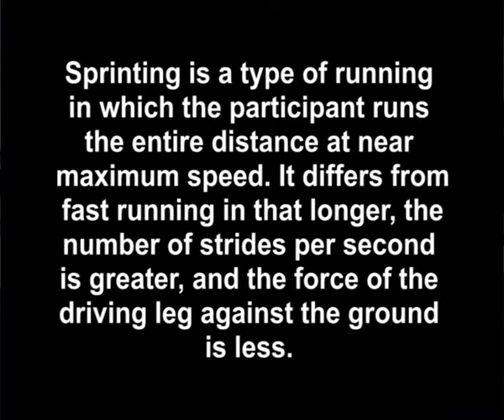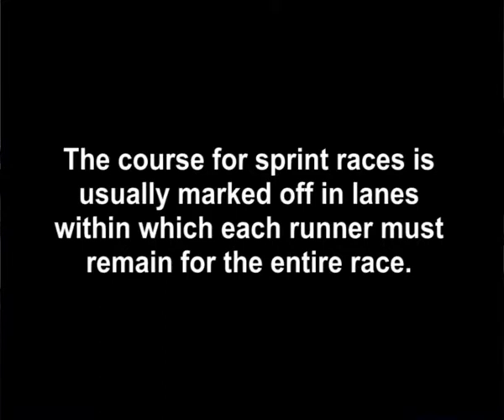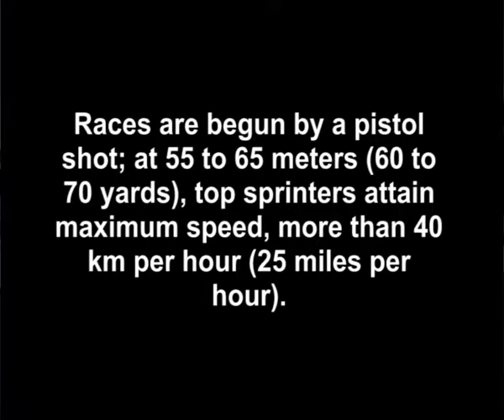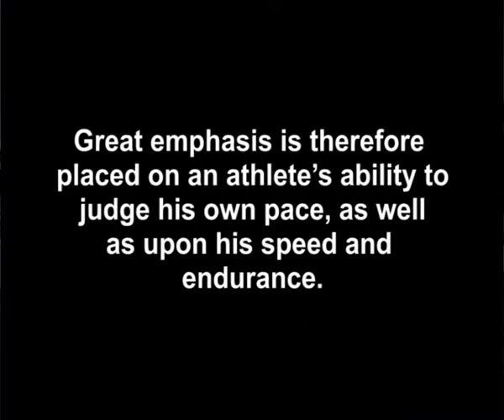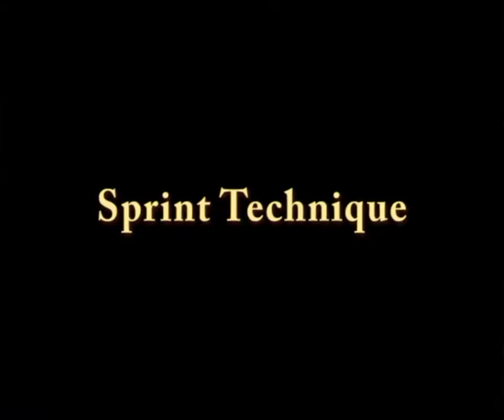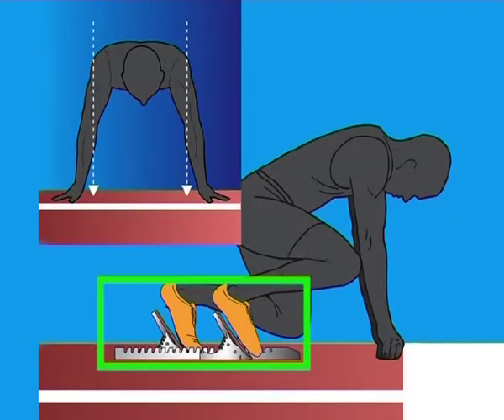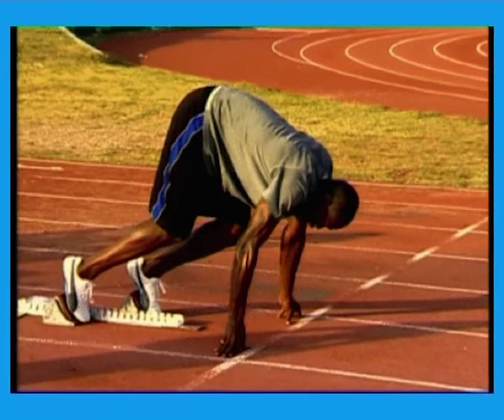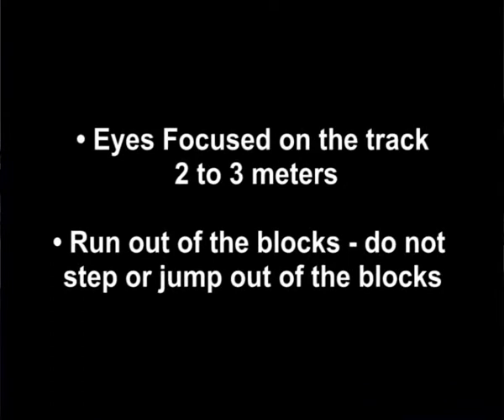Sprint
Subject : Physical Education
Course Name : B.P.Ed